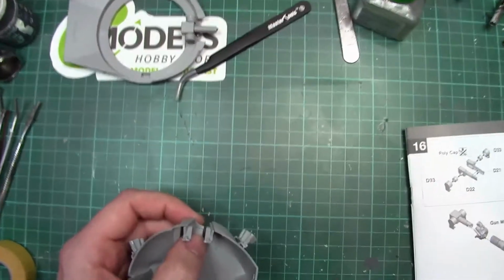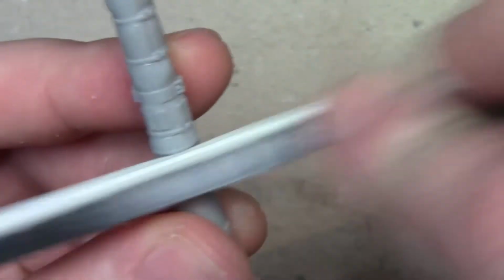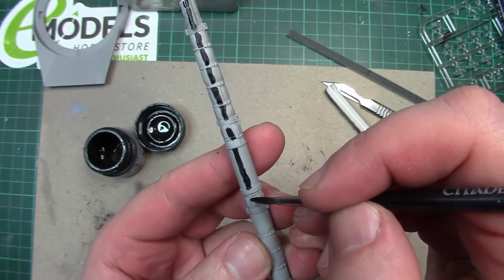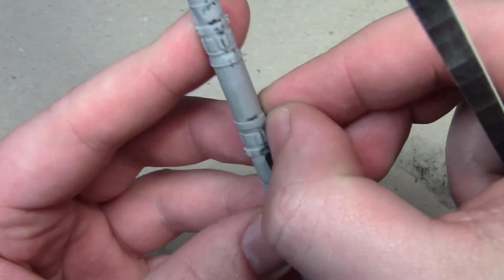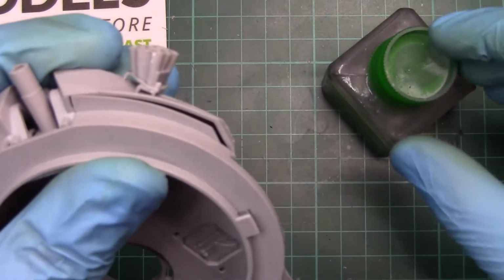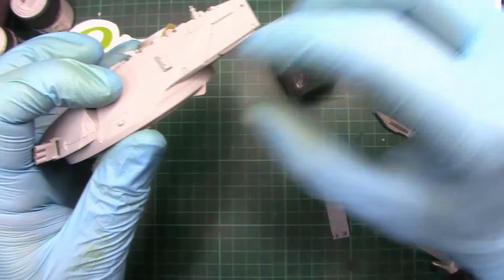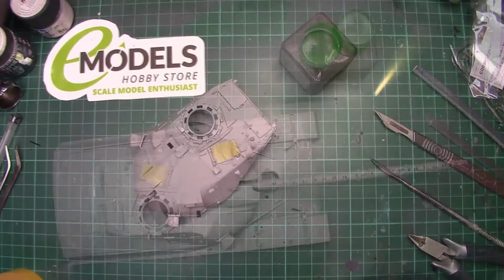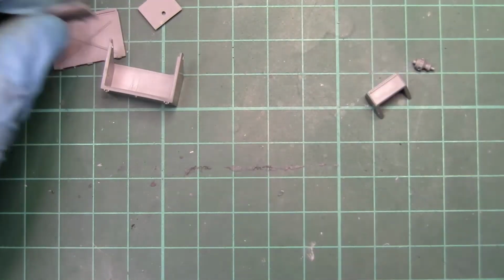eModels: Takom 1/35th scale Chieftain Mk10 - Part 3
Welcome! This is the build series I did during the beginning of 2017 for the eModels channel, the full series can be seen

In this episode, we'll continue with the turret build up, and make the barrel look all nice and lovely after deliberately putting finger prints into the freshly glued seam.
We'll also laugh as we can't open a pot of Tamiya paint... yeah, I used the Royal We!
We'll strengthen the barrel pivot with some styrene shapes, and finish the episode with a dodgy bit of singing...

Follow the eModels guys here!